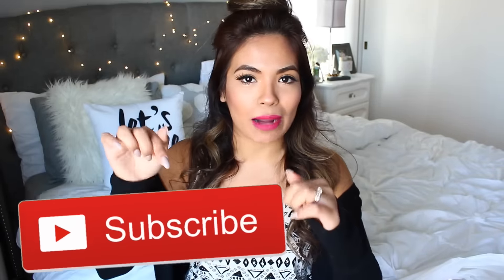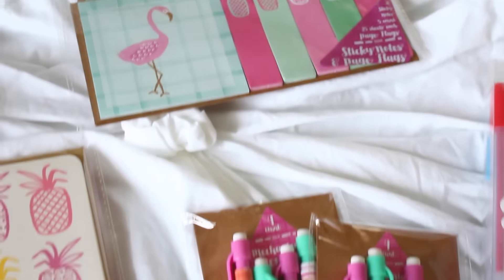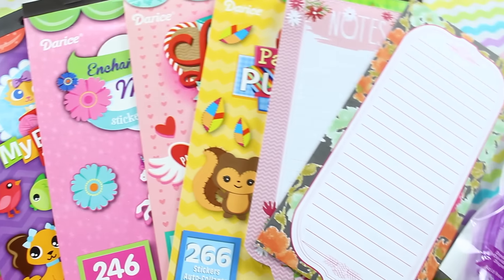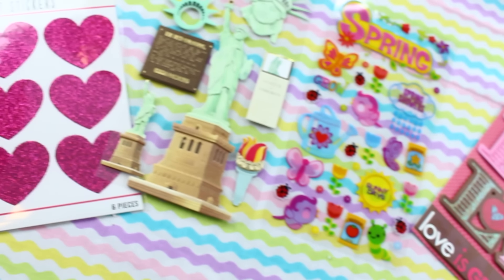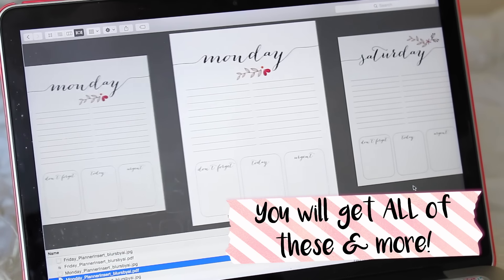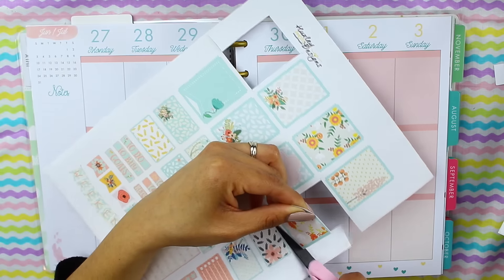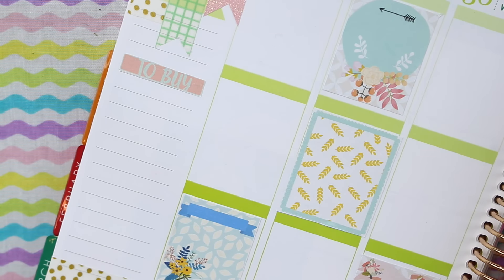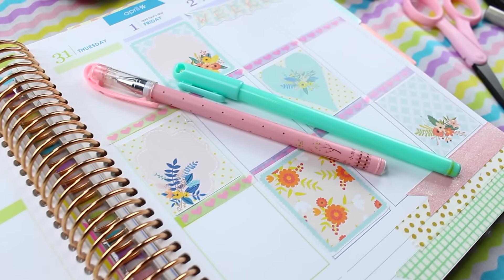Where To Find Cheap Planner Supplies | Belinda Selene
Where to find cheap cute planner supplies!

PLANNER GOODIES

(The sale will run from the 19th 3am - 21st midnight PST.

NEW!!! Happy Planner (originally $35)